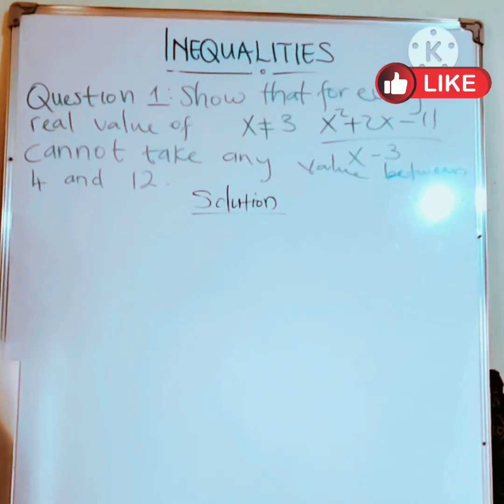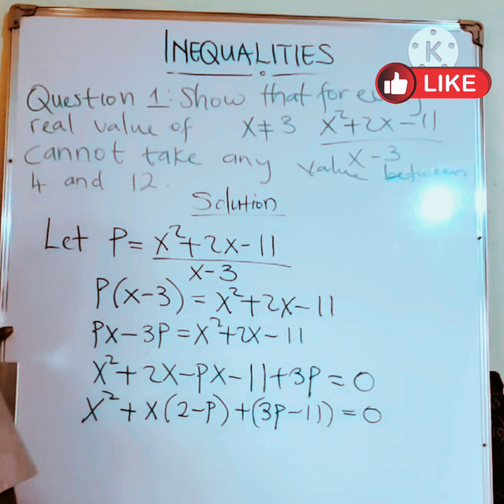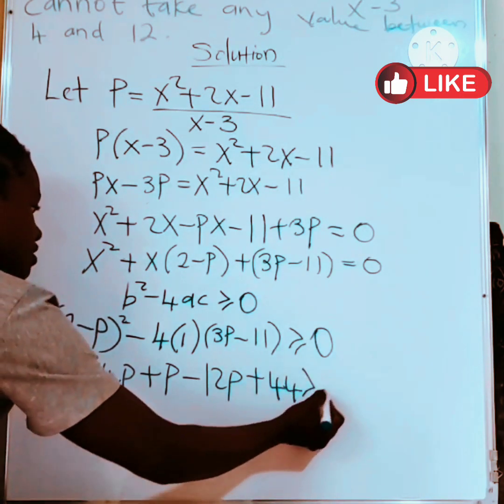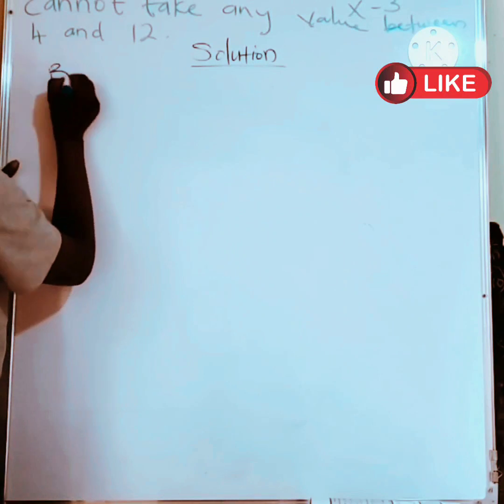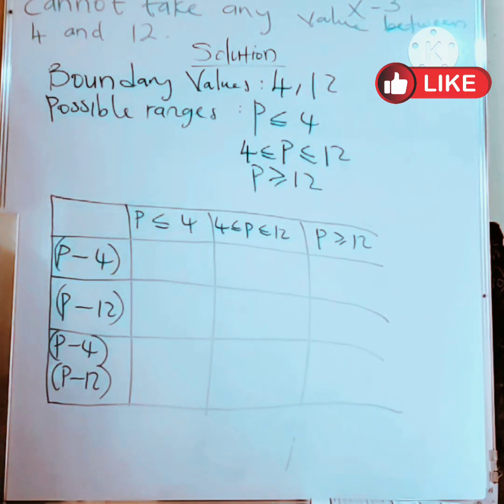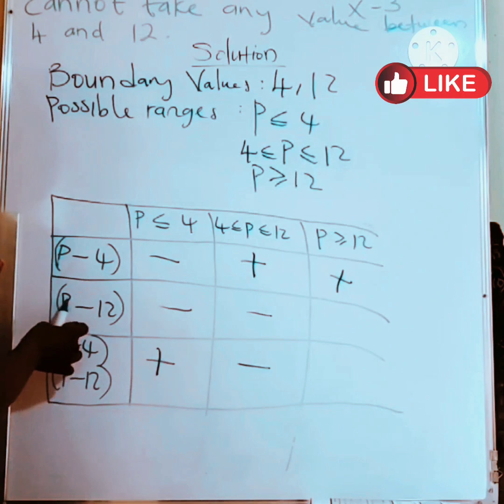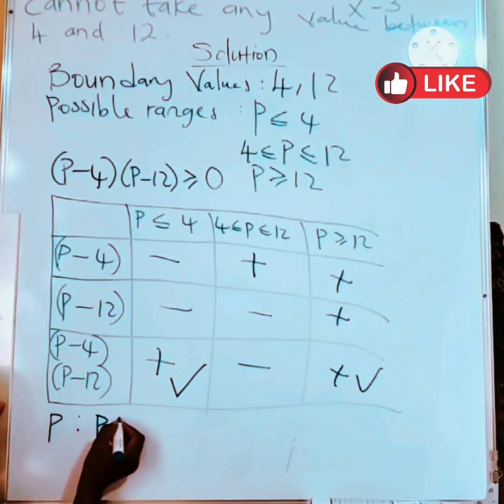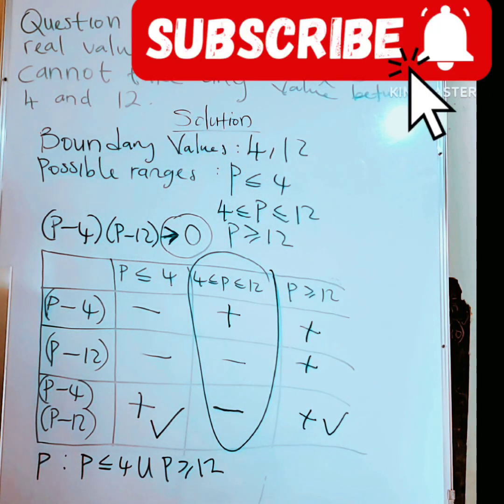INEQUALITIES 2 (CGCE)